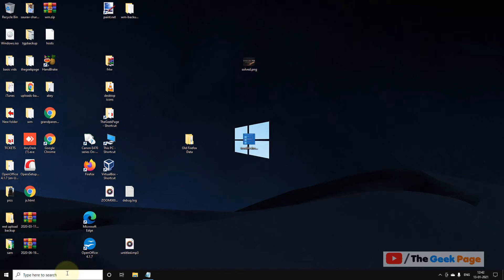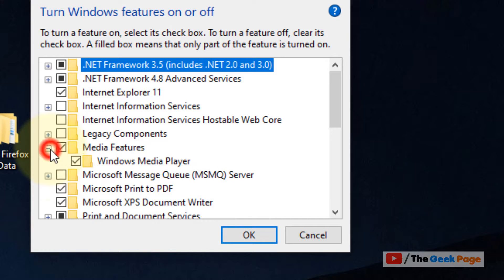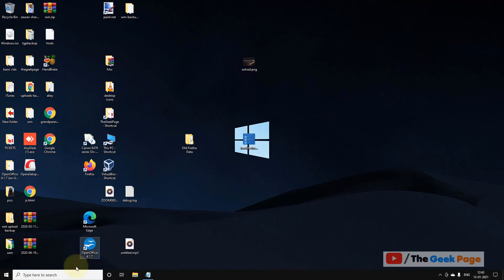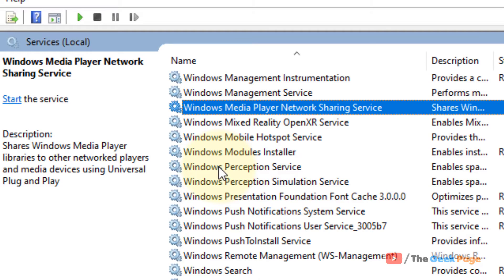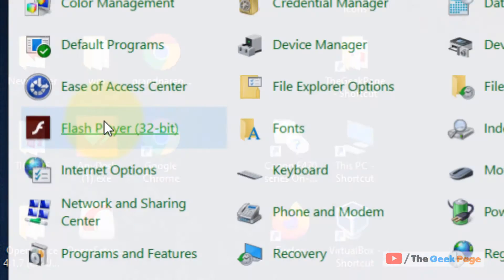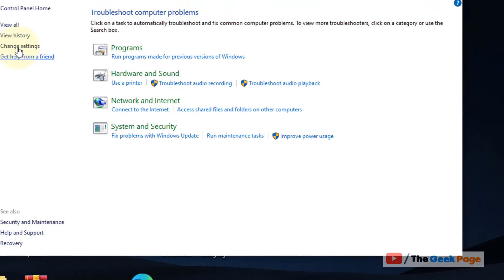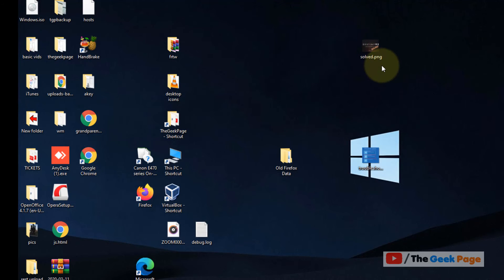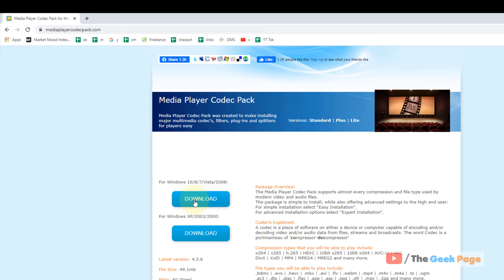Windows Media Player not working Easy Fix